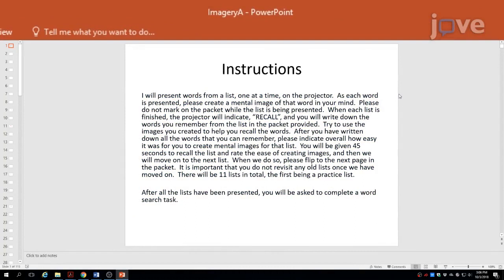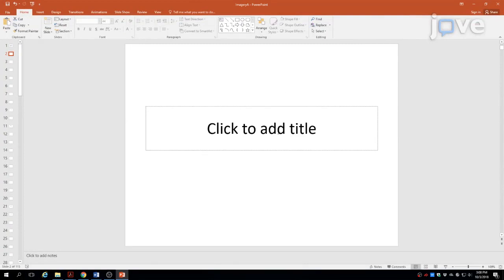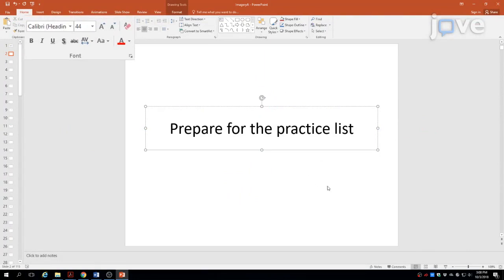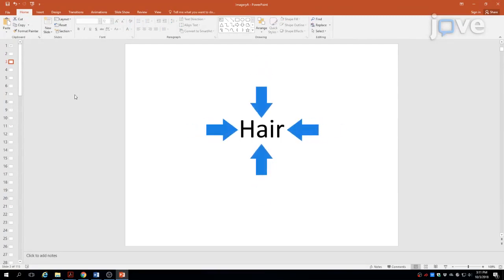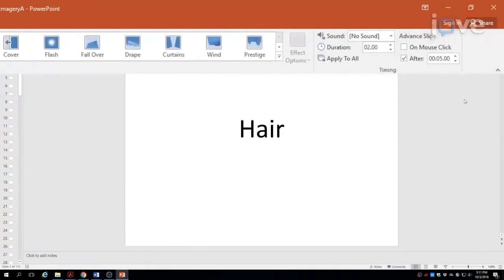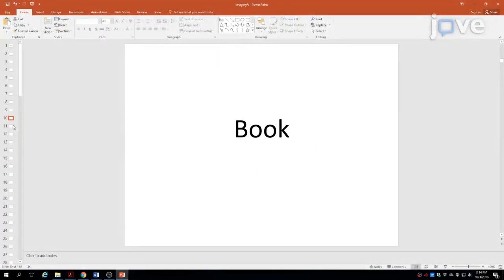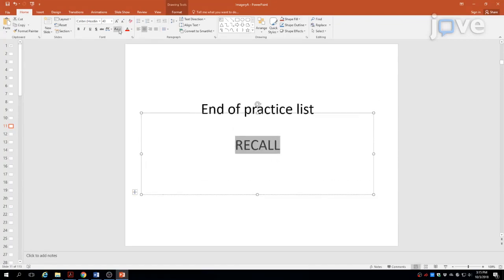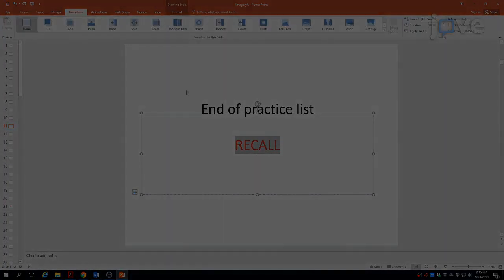Classroom-Based Deese Roediger McDermott Paradigm To Assess Effects l Protocol Preview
Using a Classroom-Based Deese Roediger McDermott Paradigm to Assess the Effects of Imagery on False Memories -  a 2 minute Preview of the Experimental Protocol

Merrin C. Oliver, Rebecca B. Bays, Cameron Miller
Mercer University, Department of Human Services and Psychology; Oglethorpe University, Department of Psychology;

The method presented here induced false memories using lists of related words and also assessed the effects of imagery instructions on the recall and recognition of those false memories. This protocol details a modified version of the Deese Roediger McDermott (DRM) paradigm.